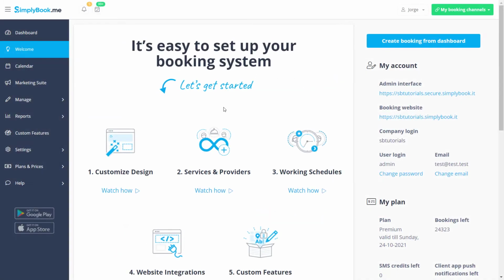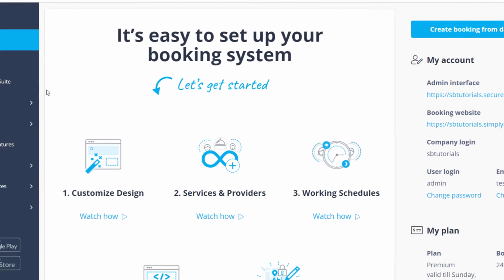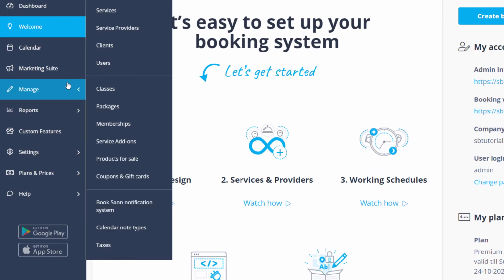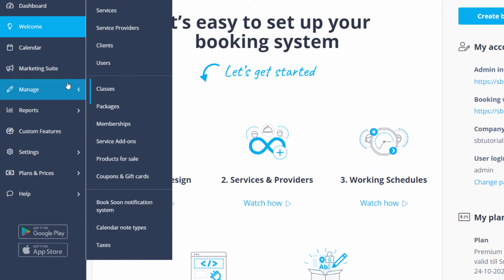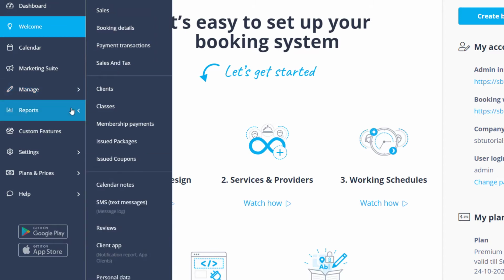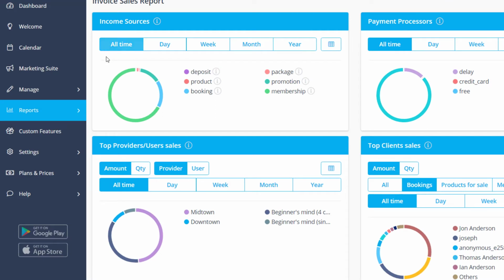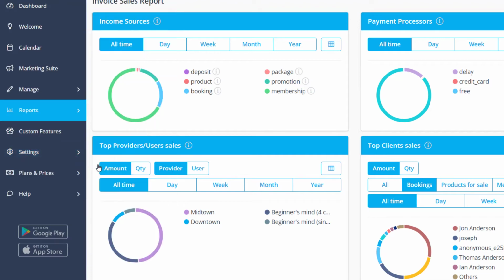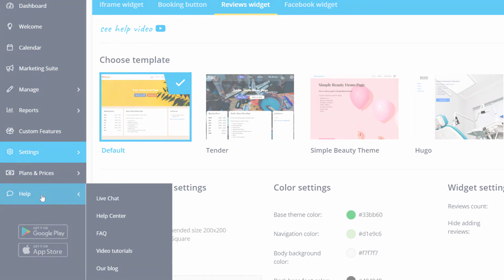We gave a face lift to our Admin Interface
This video looks at some of our recent Admin Interface updates.